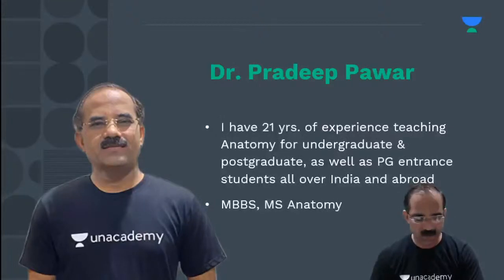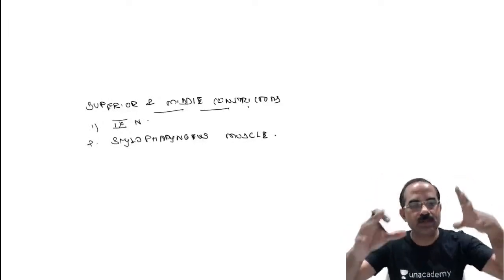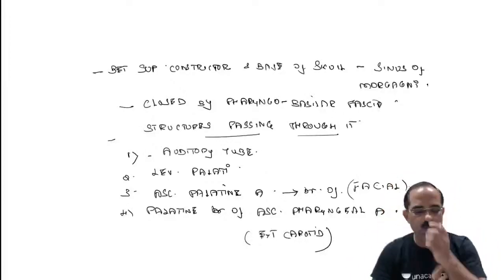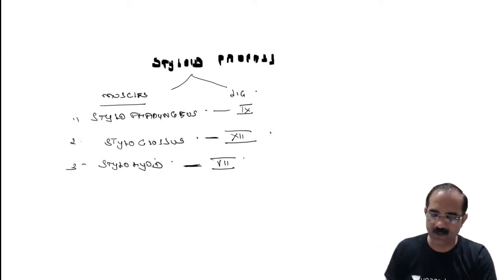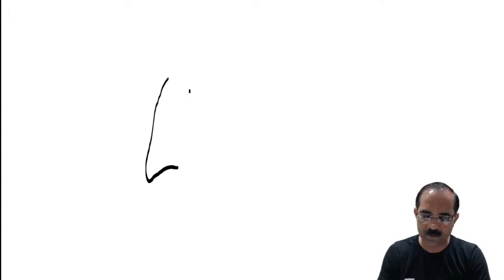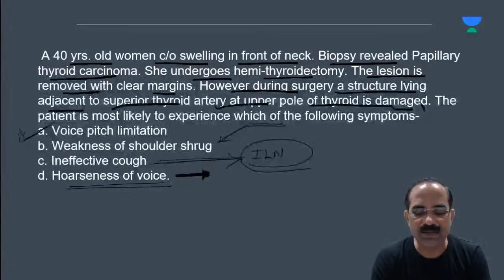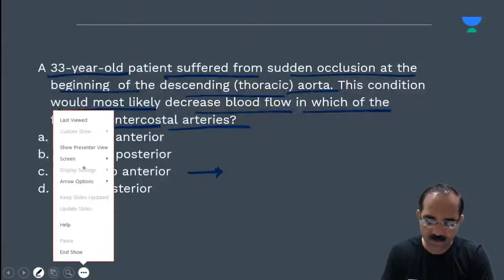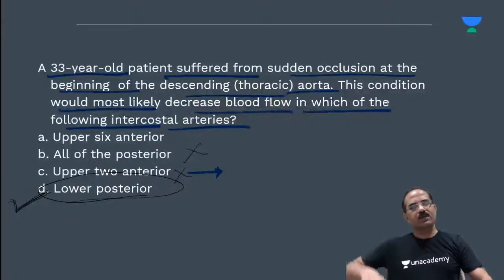Must Know Anatomy MCQ's | FMGE 2021 | Dr Pradeep Pawar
Watch Dr Pradeep Pawar discussing must know mcqs and images, this session will be helpful for the students appearing for the upcoming FMGE Exam

1. Unlimited access to Live and Recorded Classes
2. Learn from India’s Top Educators for medical
3. Access to dedicated DOUBT Sessions
4. Real-time interaction with best-in-class teachers
5. QBank with 25,000+ practice questions
6. Freedom to study on the device of your choice
7. Highly competitive Live Tests and Quizzes
8. Get Printed Notes with 12-month and above subscriptions (dispatch starts soon)